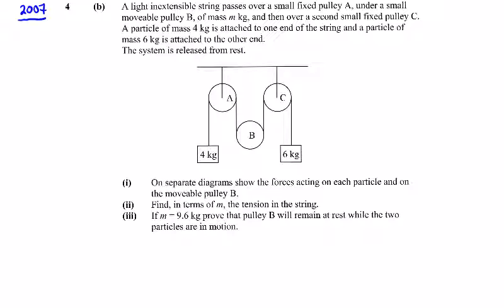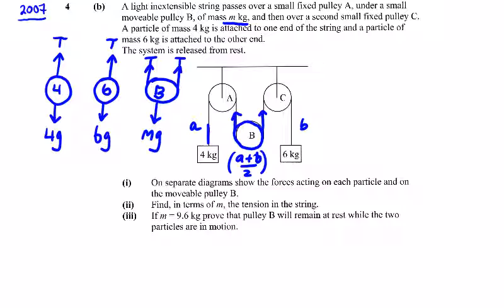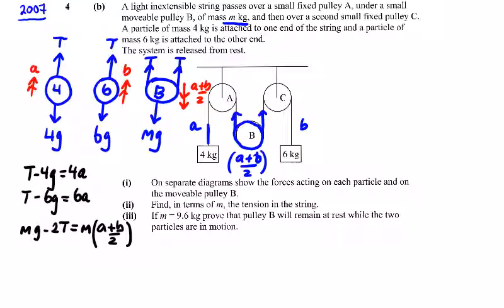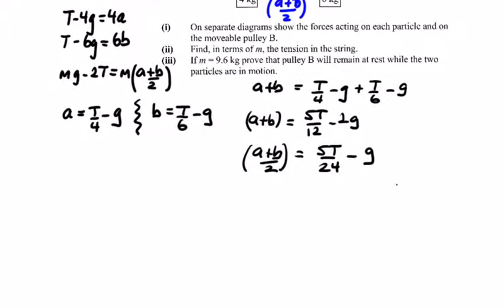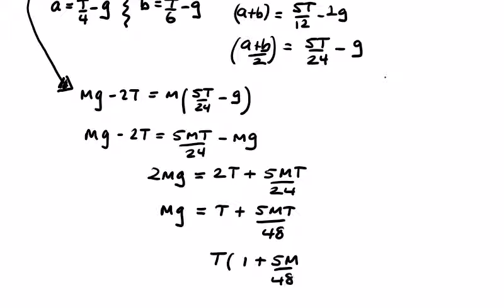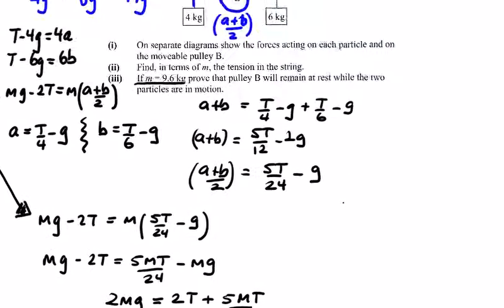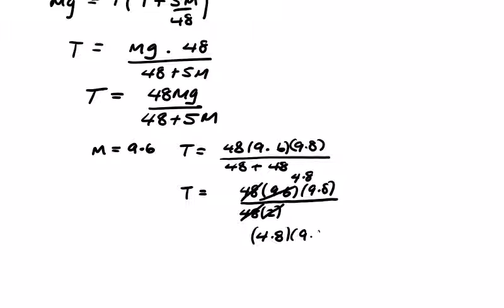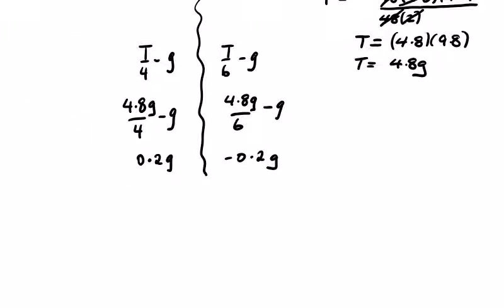2007 Connected Particles Q4b